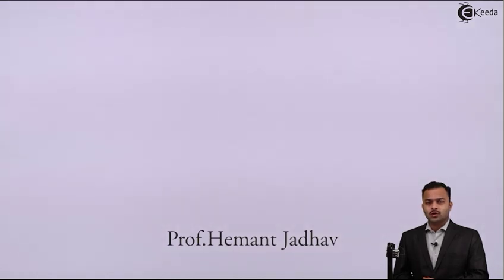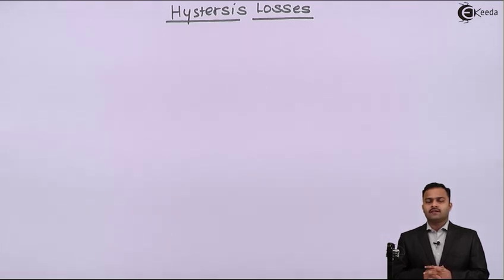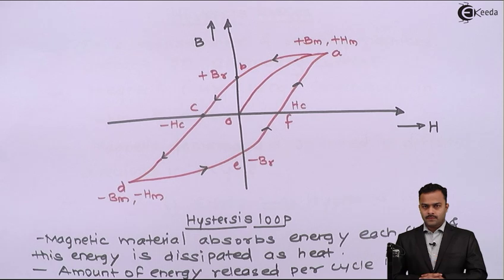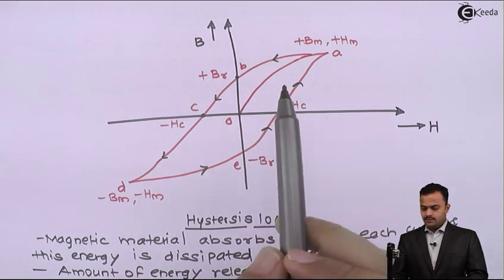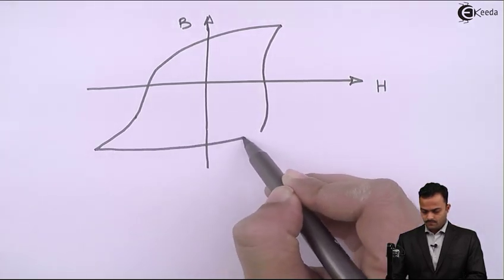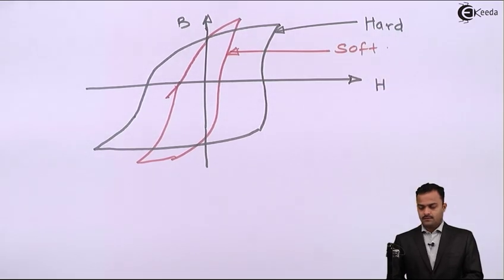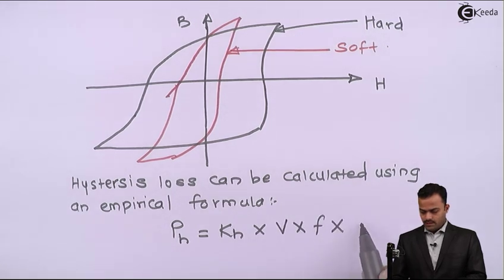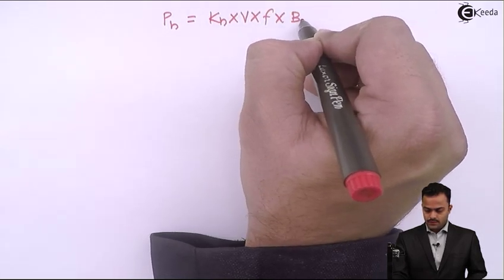Hysteresis Losses and Hysteresis Loop - Magnetic Circuits - Basic Electrical Engineering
Video Name - Hysteresis Losses and Hysteresis Loop

Chapter - Magnetic Circuits

Watch the video lecture on the Topic Hysteresis Losses and Hysteresis Loop of Subject Basic Electrical Engineering by Professor Hemant Jadhav. Watch the Complete lecture on Engineering Academics with Ekeeda.

Happy Learning.